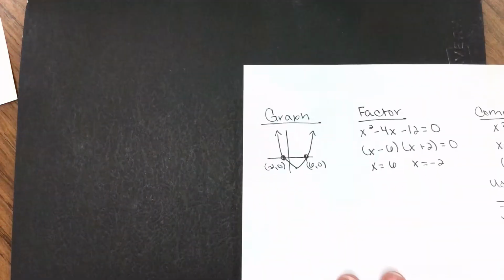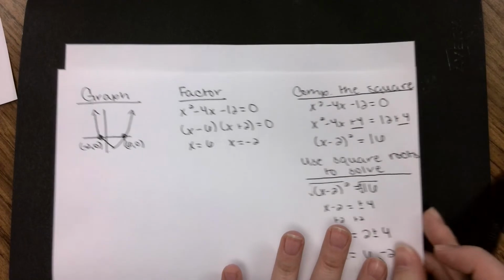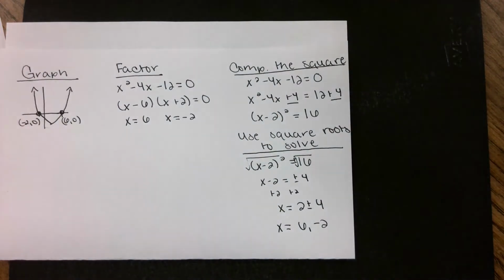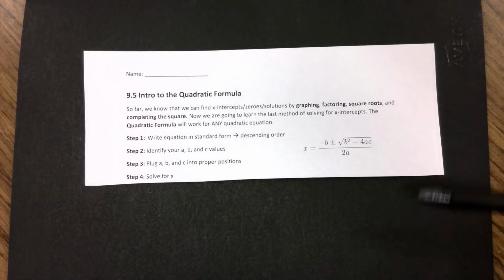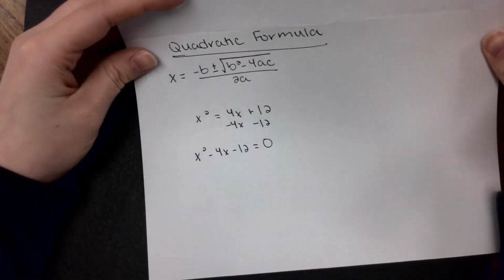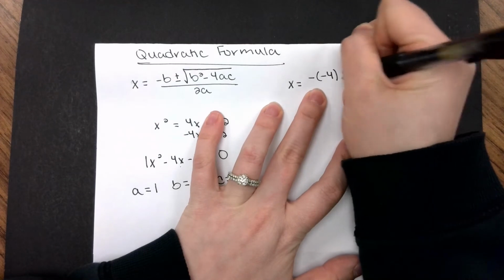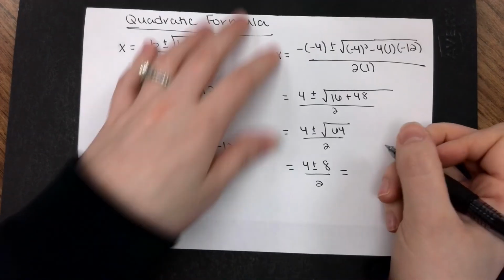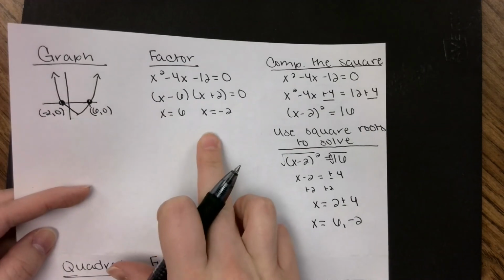9 5 Quadratic Formula